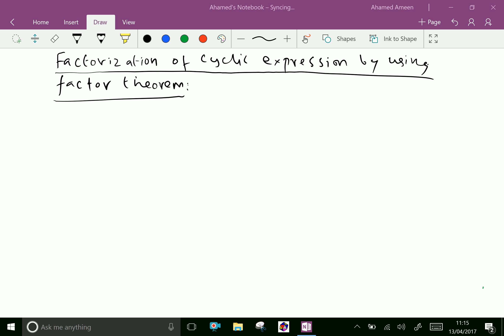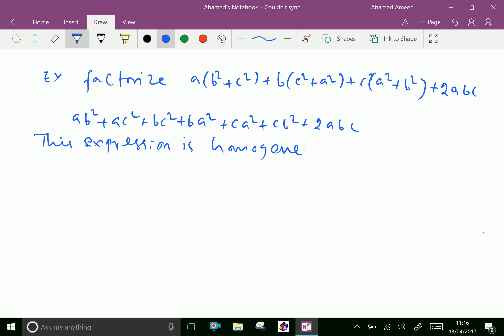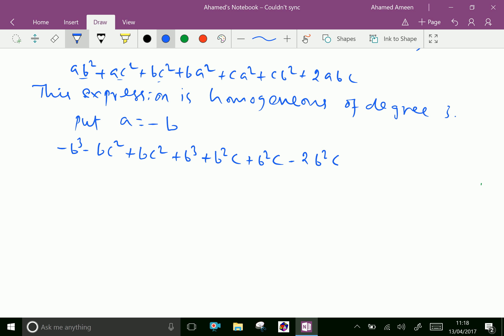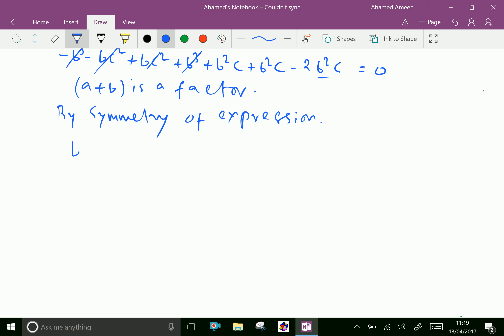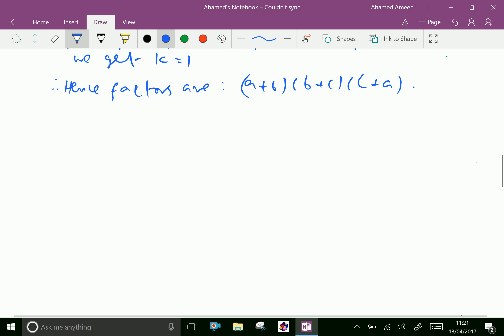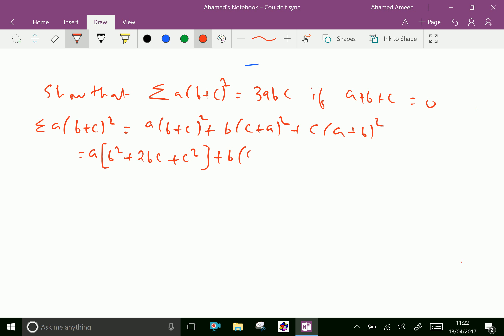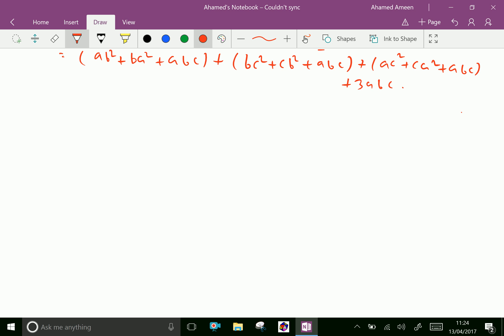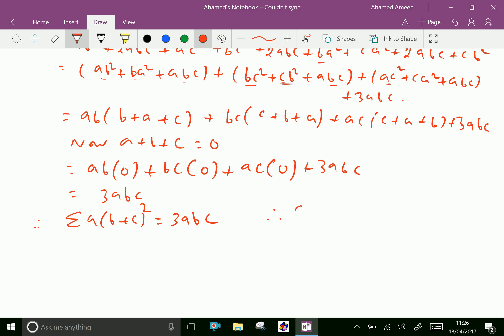Algebra : - Factoring cyclic expression ( by using factor theorem ) -- 15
Factorizing cyclic expression by using factor theorem.